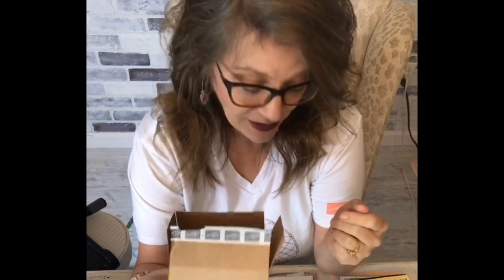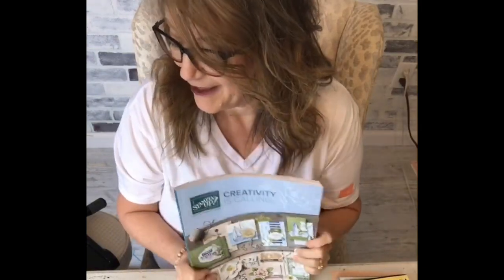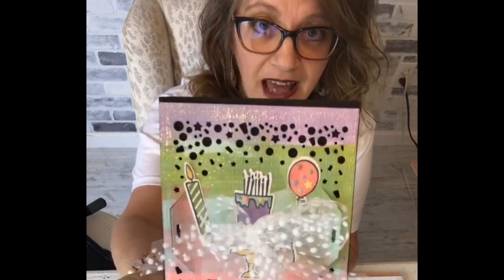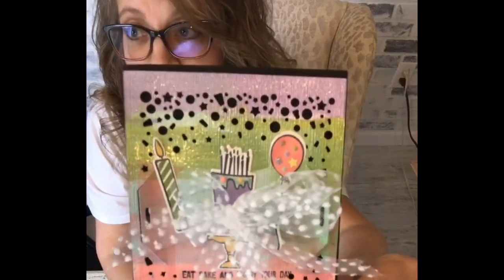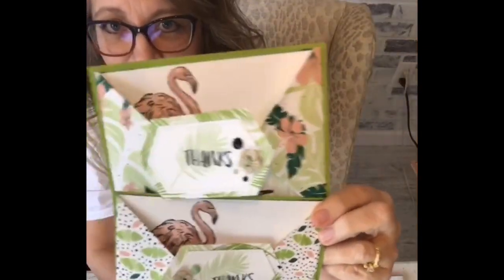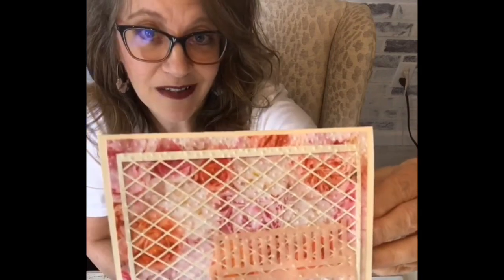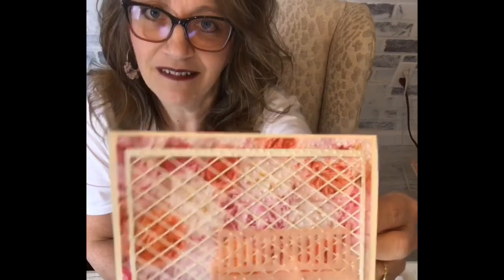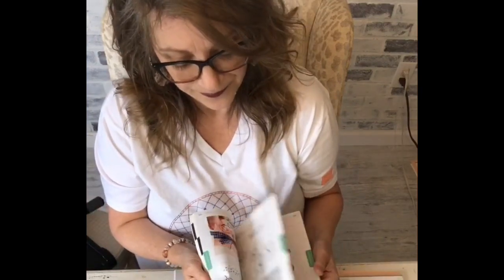Stitched Nested Label Dies Follow Your Dreams Dreamcatcher FB Live Replay Stampin Up Card Making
This is a replay of a Facebook Live - so I start it in a bit to avoid the chit chat of people joining in.  The camera angle is also set for Facebook and not my normal YouTube angle.  I am choosing not to refilm these projects since the products used will not be available after May 31, 2018.    You can watch a better angle and full screen if you have a FB and want to watch it there - then nothing is chopped out!  My FB page is Cheri's Cards.  You can see the still shots of the cards on my website here:
I also will have some up close pictures of the projects I made during this live!  Here is what you need to make the DREAM CATCHER card:
Supplies